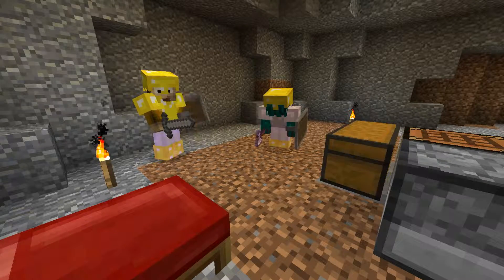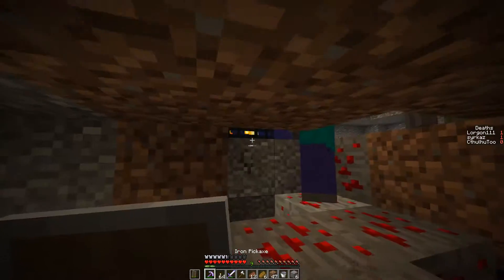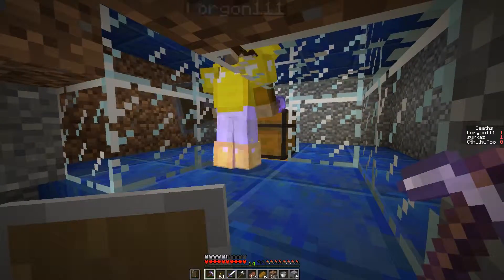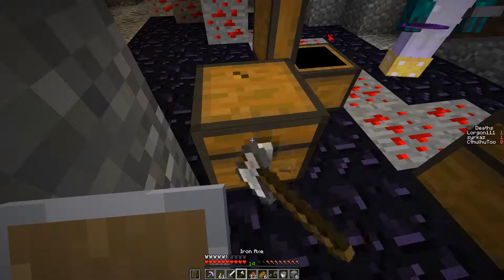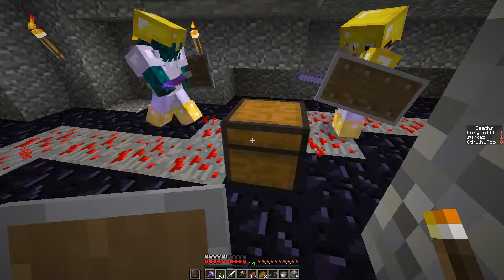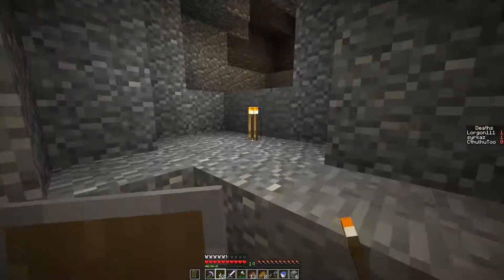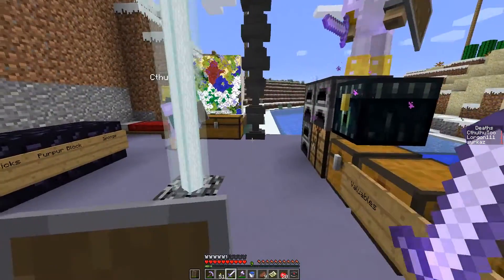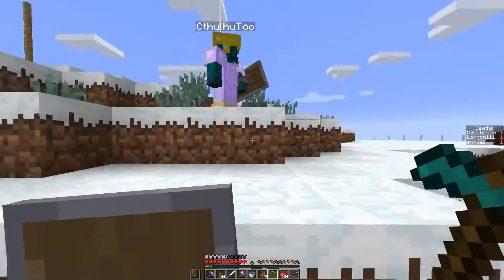Minecraft "Vanilla Swirl CTM" (w/ Lorgon111 & CthulhuToo) ● EP5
Watch me team up with Cthulhu and Doctor Brian (aka Lorgon111) to play one of the new publicly released versions of Vanilla Swirl!

Vanilla Swirl CTM is a procedurally-generated open-world Complete the Monument (CTM) map for Minecraft 1.9, programmed by Dr. Brian Lorgon111.
Each map begins as a scoop of vanilla Minecraft terrain, and then Brian's algorithms add a randomized "swirl" of dungeons and loot chests, crafting a unique challenge.

We are playing map "May 2016 A" in this playthrough.

If you like the map and want to support Brian's mapmaking, donations are appreciated: